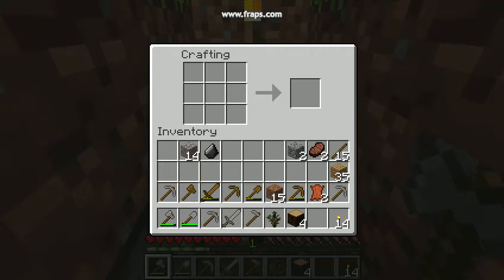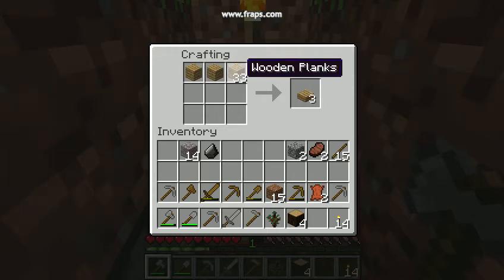How to make a pickaxe.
This shows you how to make a pickaxe in minecraft